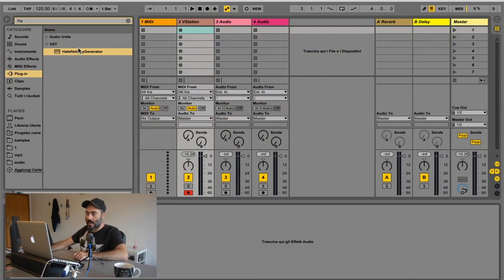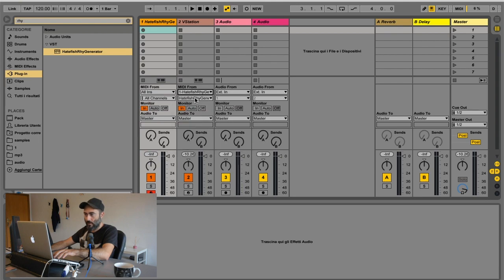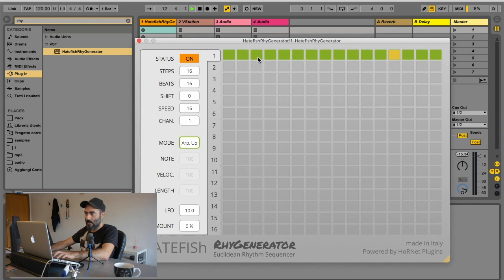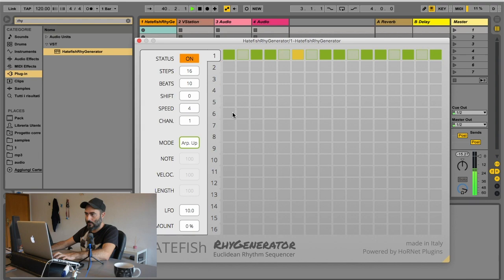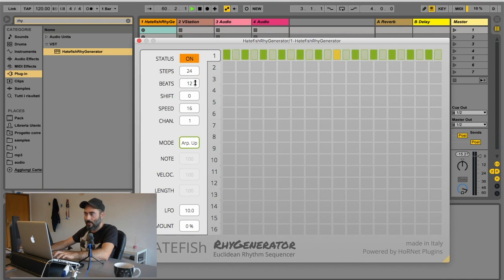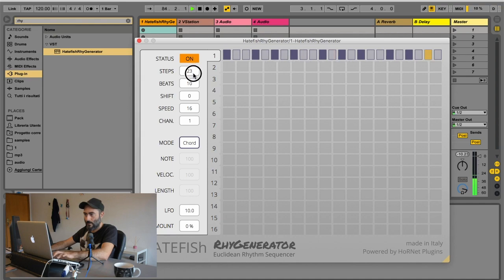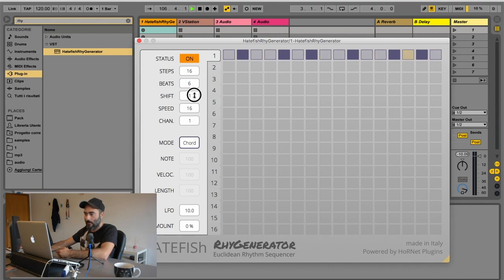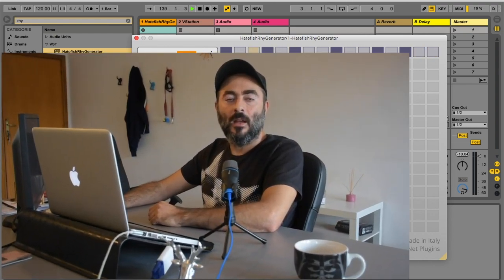Hatefish RhyGenerator arpeggiator tutorial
A quick showing how to use the internal arpeggio modes of the Hatefish RhyGenerator, this feature allows to use euclidean rhythms with notes played live on a keyboard.